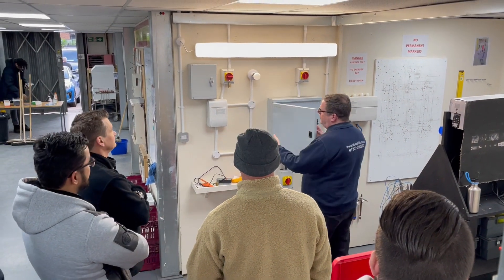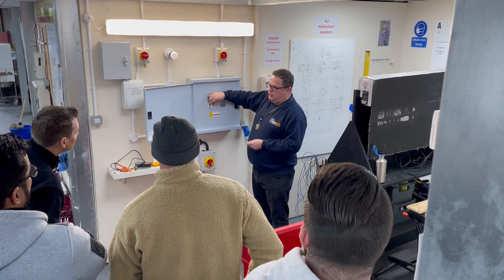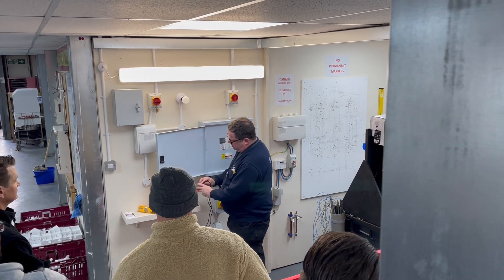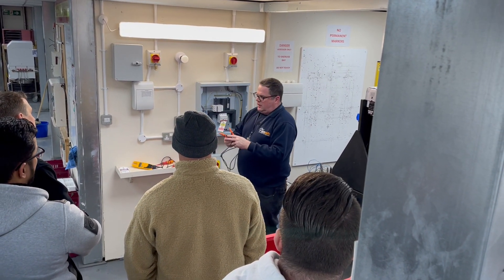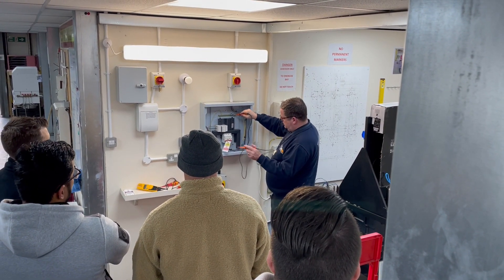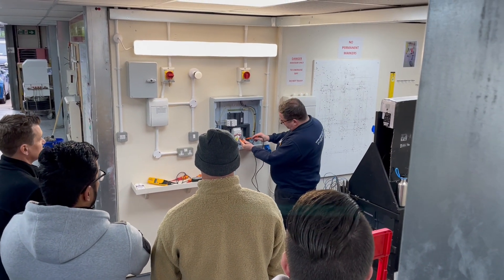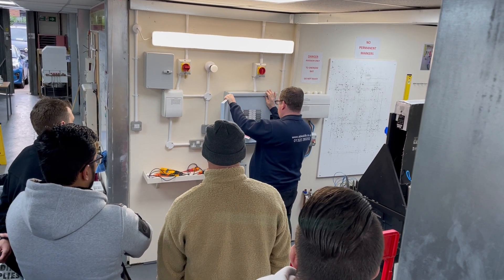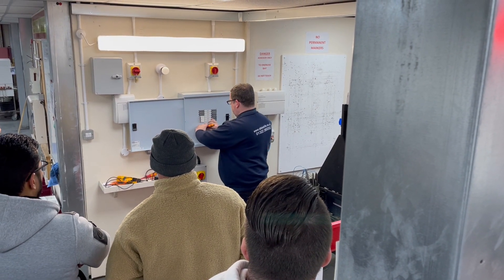City & Guilds 2365 Level 2 Electrical Installation - 3 Phase Safe Isolation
Our new Level 2 group going through Safe Isolation of a 3 Phase board with their instructor Andy.

If you are looking for a career change or just looking to upskill then head on over to our website and have a look at a range of Electrical options we have available. Alternatively we are open 7 days a week 08:30-16:00 visitors are always welcome and no appointment needed.